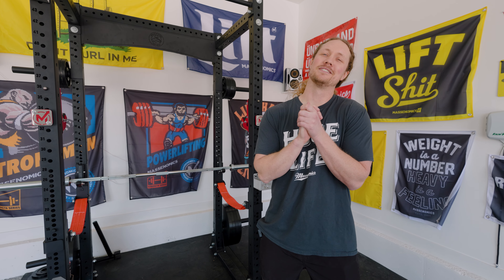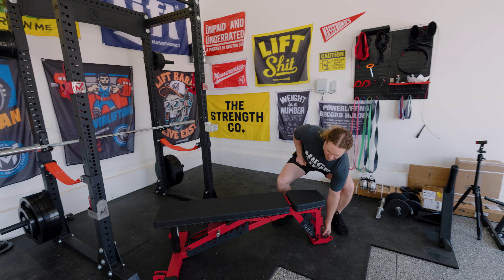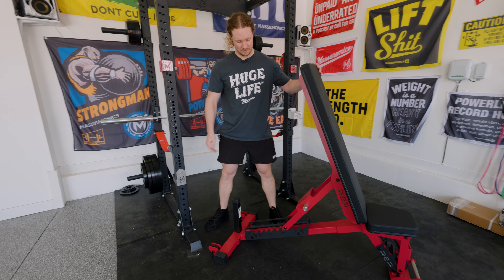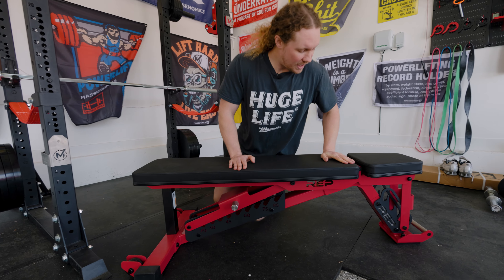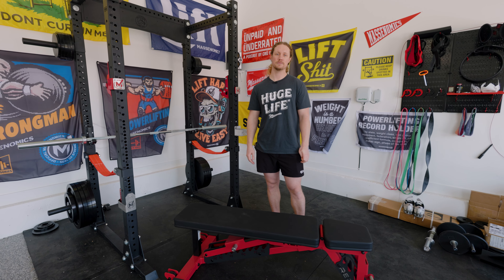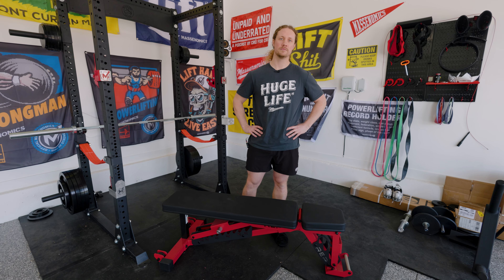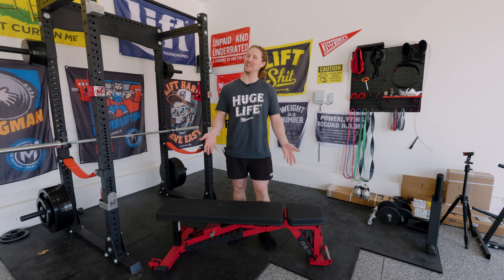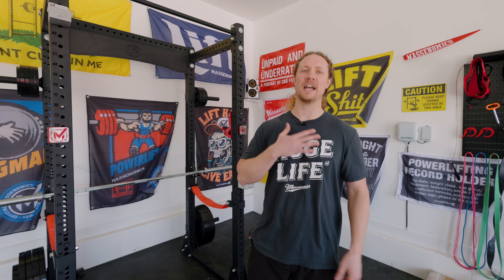REP AB-5200 - Best Adjustable Bench for Home Gyms?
After a lot of research, Tommy has settled on an adjustable bench for his garage gym. Does the REP AB-5200 2.0 live up to the hype?